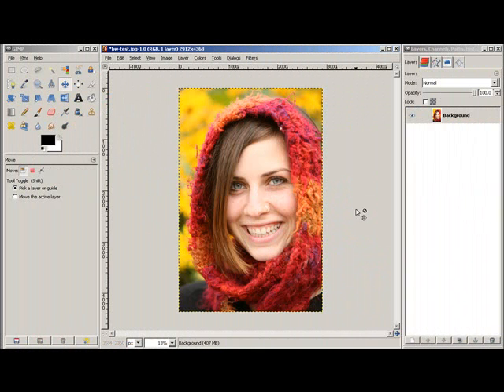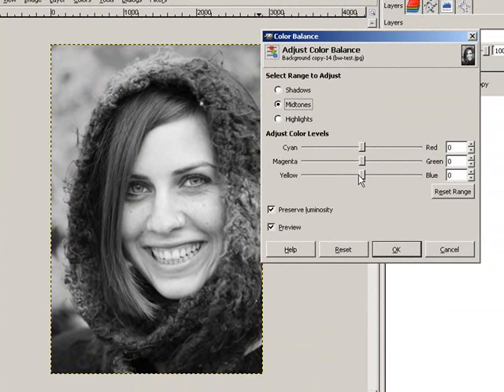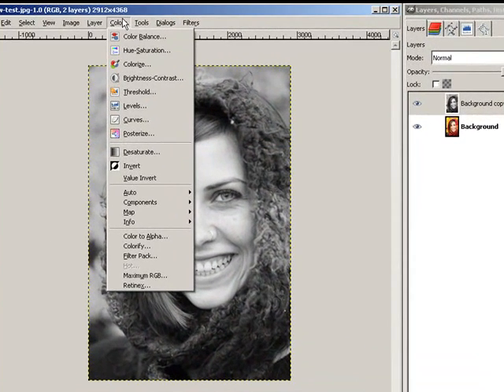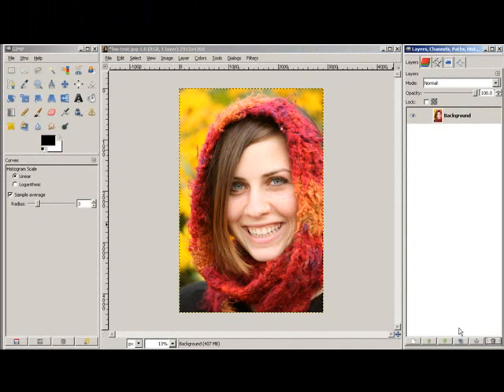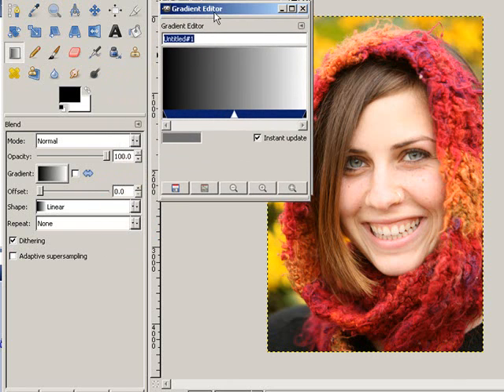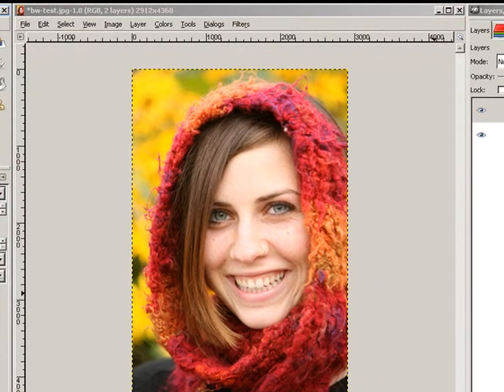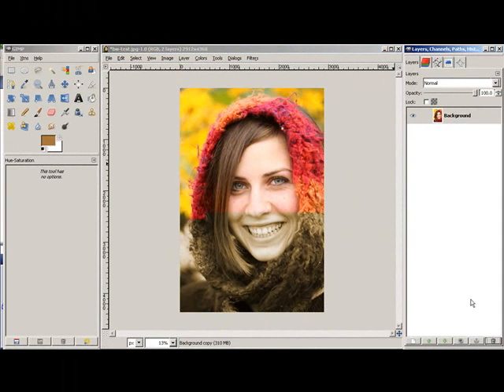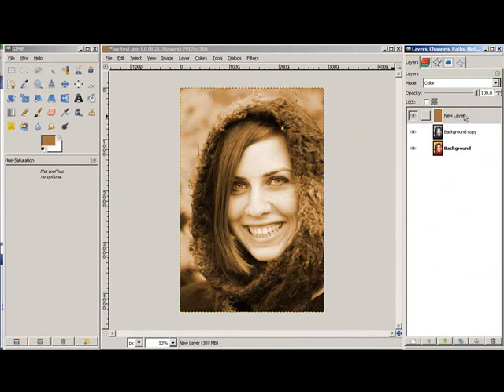Sepia Toning Inside GIMP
Four methods of applying a sepia tone inside GIMP: color balance, colorize, gradient map and solid color/color blend mode.